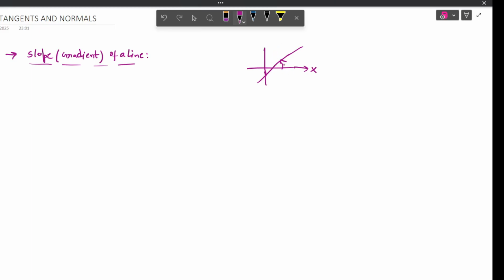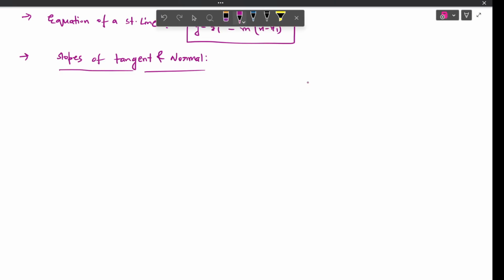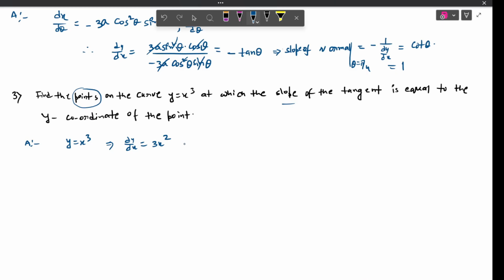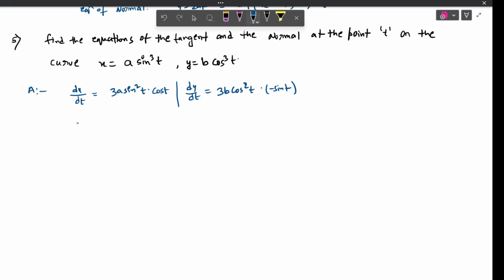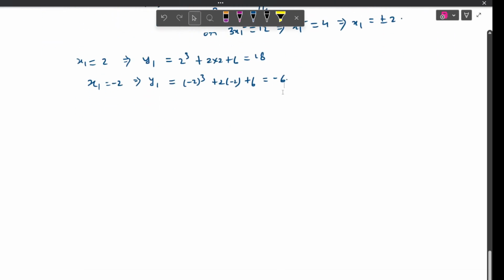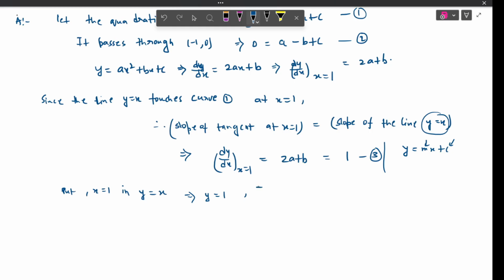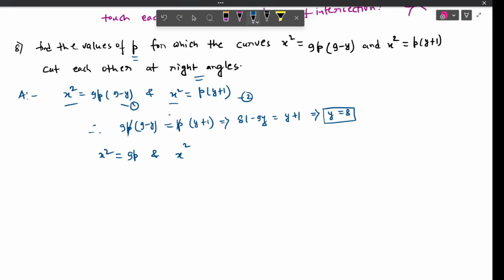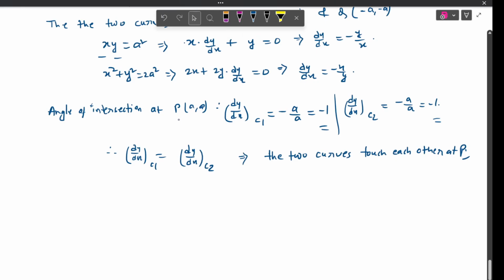ONE SHOT /TANGENT AND NORMAL/CBSE/ISC/CLASS12/MATHEMATICS